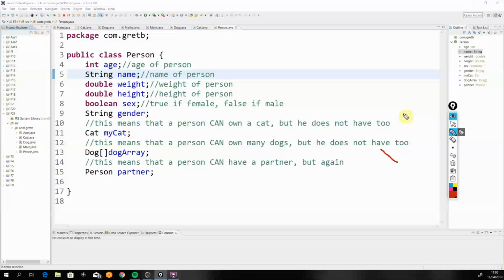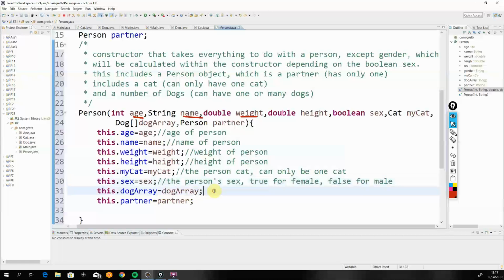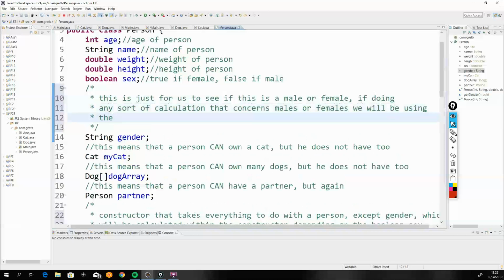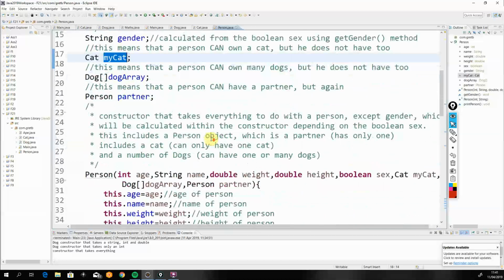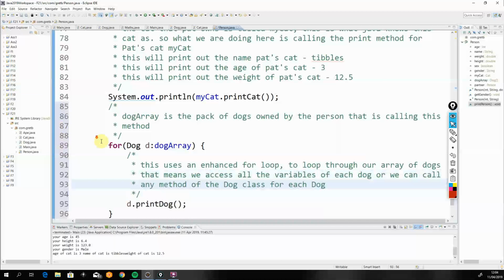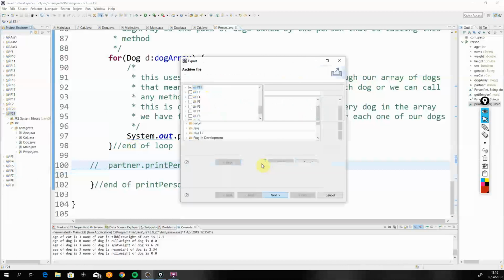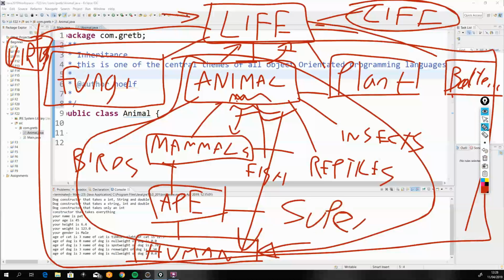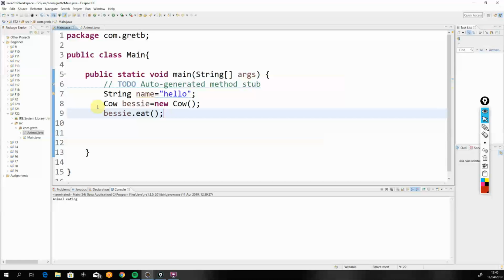Video 9 More Constructors and Inheritance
More about constructors and how they are used in classes.
Introduction to Inheritance and the "extends" keyword, also an Introduction to the Object class, which is ultimately the super class of all other objects.
The code for this video is f21 to f22